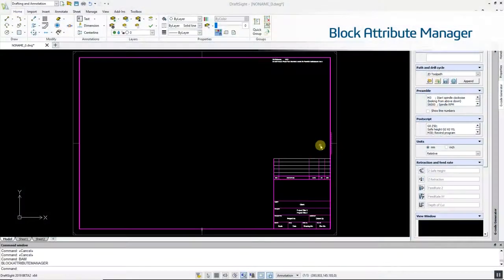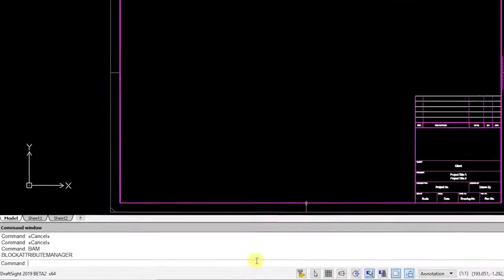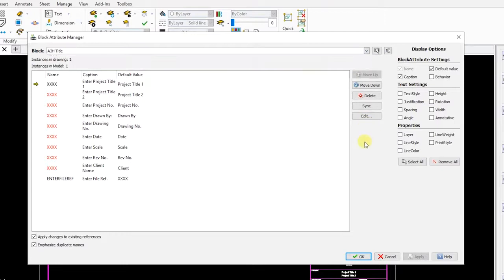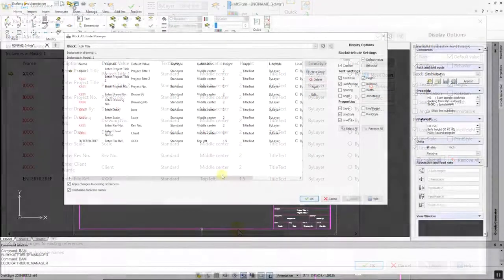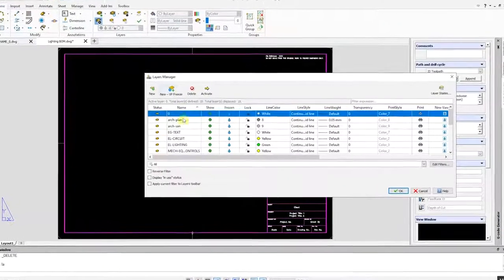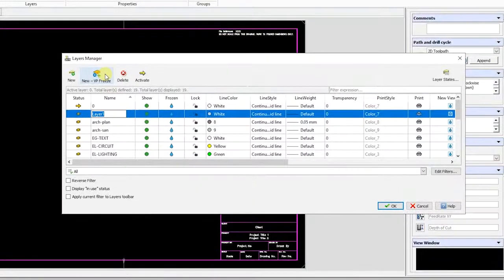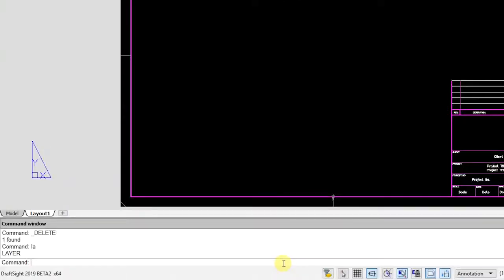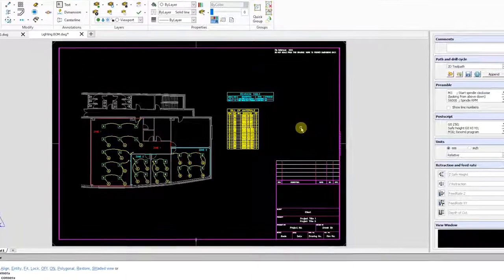DraftSight - Block Attribute Manager and Viewport Layer Freeze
Easily manage the attributes of blocks within your drawing with the Block Attribute Manager (BAM), like text style, justification, and height or layer and line styles. Also, the Viewport Layer Freezing function allows you to create a new layer that inherits the properties of your current layer.

DraftSight provides a better 2D drafting and 3D design experience for architects, engineers, and construction service providers, as well as professional CAD users, designers, educators, and hobbyists. Discover design freedom with flexible and affordable options to meet your needs.